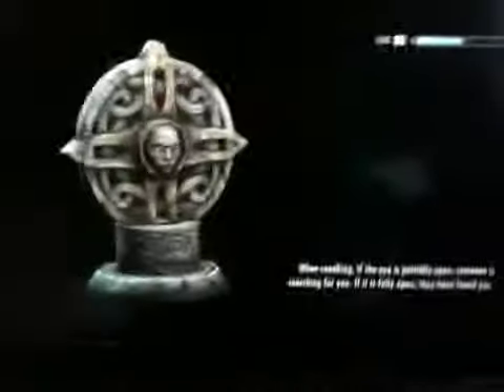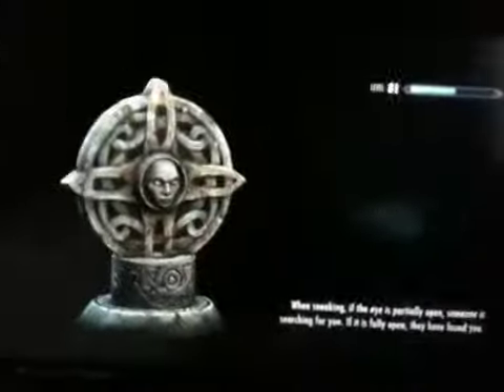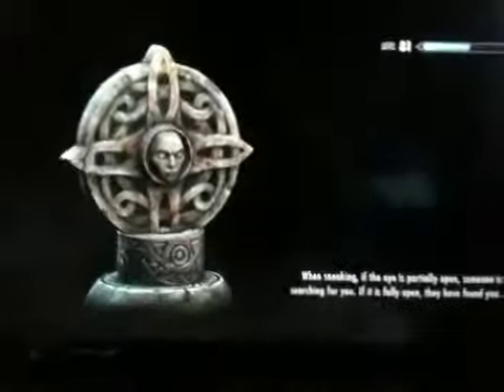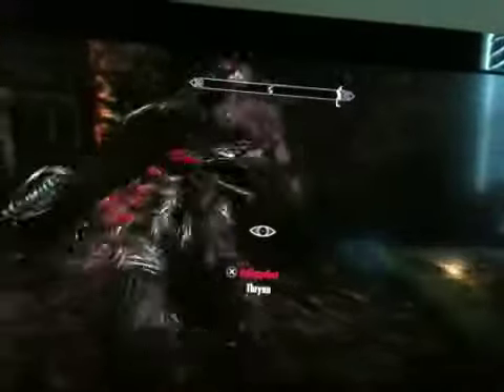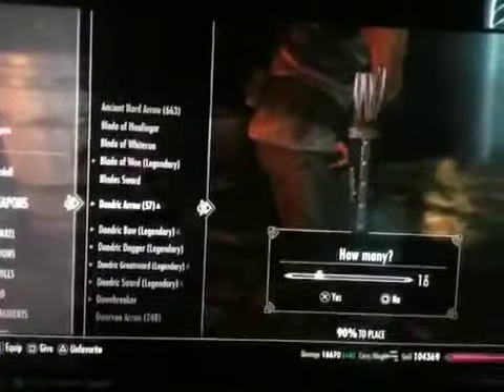Skyrim unlimited Daedric Arrows